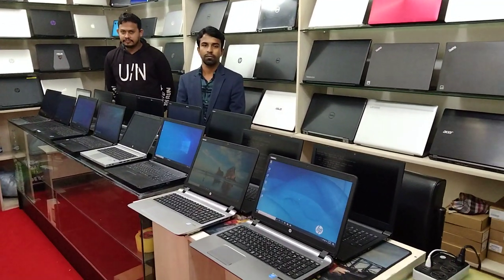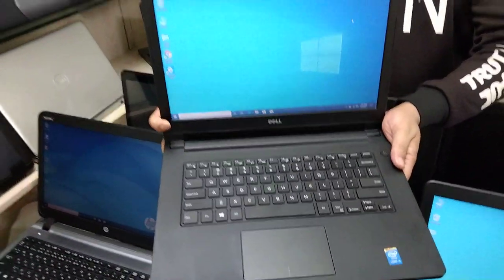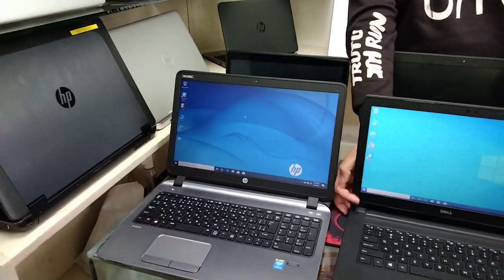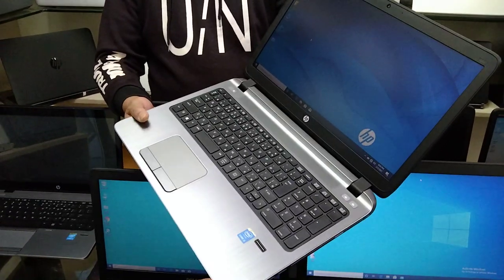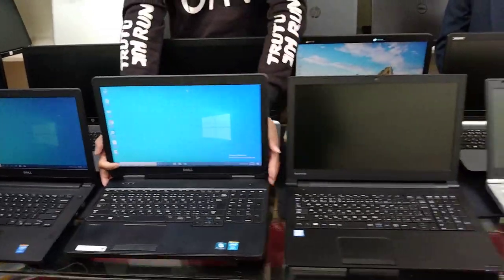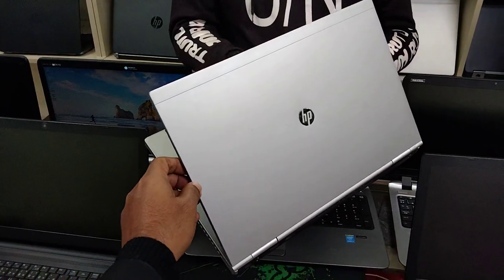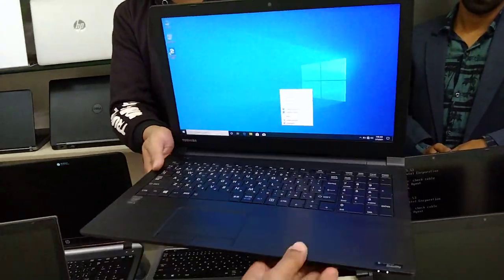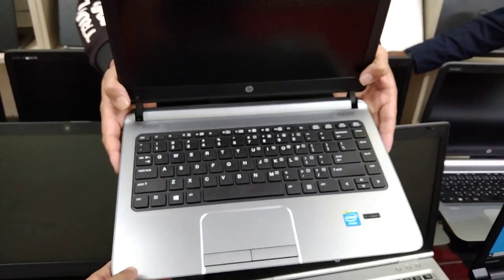Laptop Price in BD,Used laptop Price in 2021// 100% Fresh Laptop,Faruk laptop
Laptop Price in Bangladesh🔥Full New Condition, Faruk Laptop -
Shop Name - Faruk IT Solution
Shop Address:-
Faruk IT Solutio
Mirpur 10, Folpotti, Metro rail Pillar Number:- 252
Chourongi Market, 2th Floor.

faruk​ laptop,Price in BD
Used Laptop Price in Bangladesh, Used Laptop BD
Gaming Laptop, Gaming Muss
Faruk Laptop
Dell,HP,Lenovo,Apple,Asus,
i3-i5-i7-3rd Gen,4th Gen,5th,6th,7th,8th,9th,10th Gen
Dul Core,Gaming laptop, Gaming Muse,
NEW Condition Laptop, Used Laptop,
Used Laptop,
Used Laptop Price in BD Bangladesh,Used Laptop Price in BD Bangladesh
Used Laptop Price in BD Bangladesh, Used Laptop price in BD